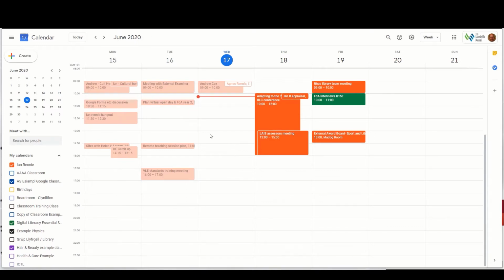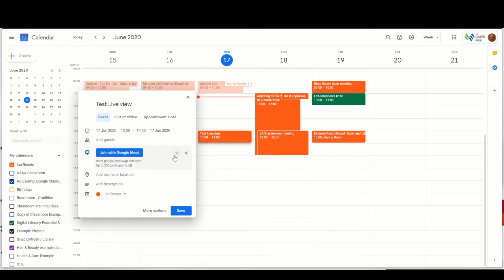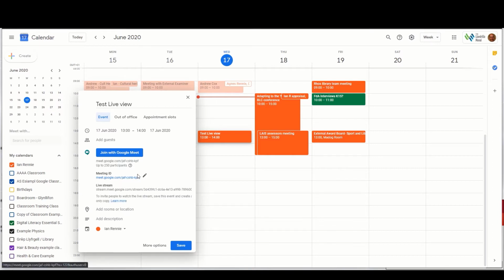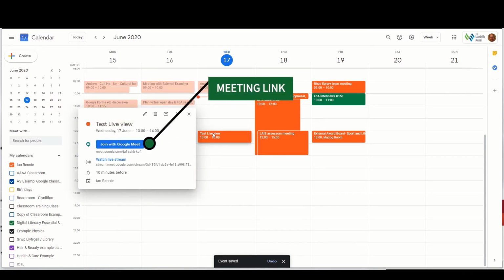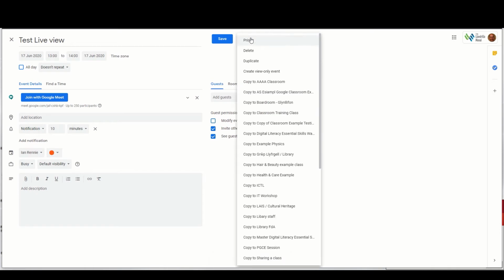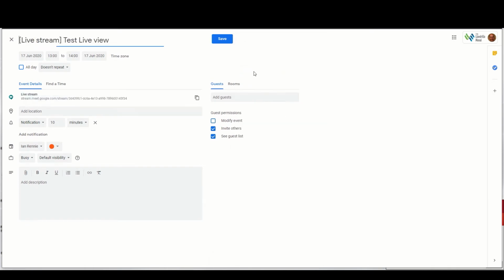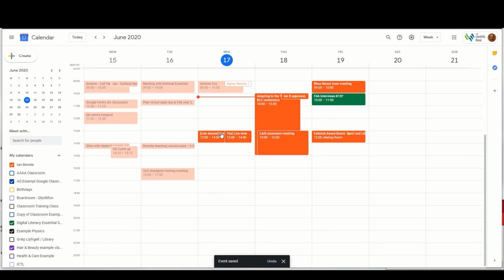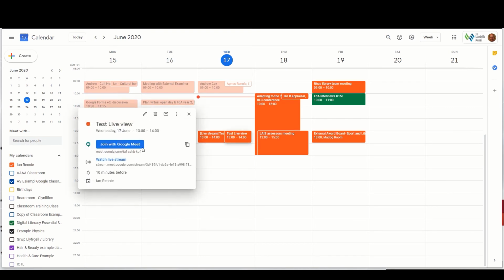Live streaming using Google Meet - English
Ar gael yn Gymraeg  yn fuan

Oes gennych chi gais am fideo? Gwnewch y cais yma